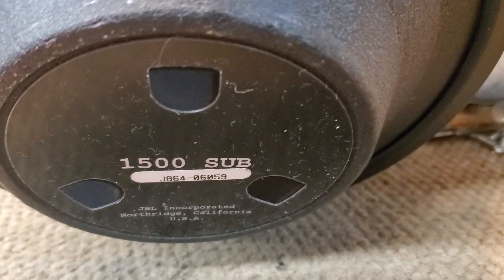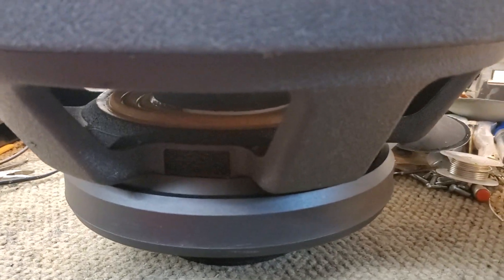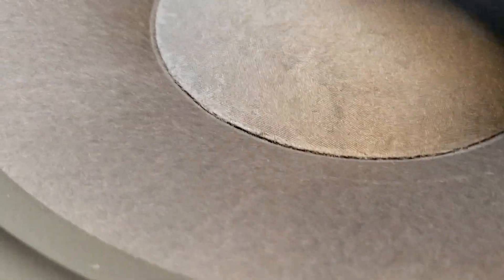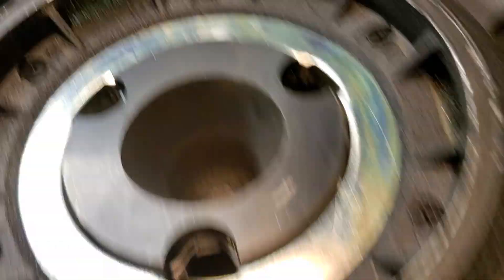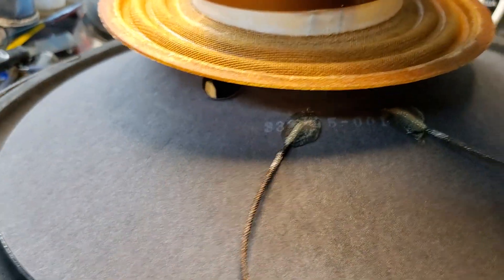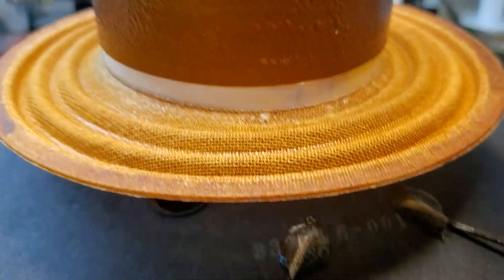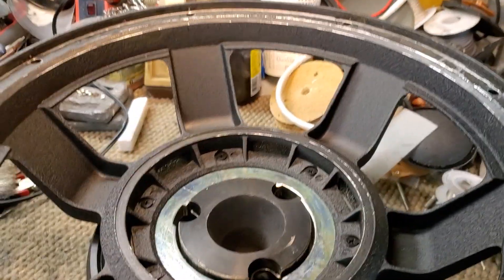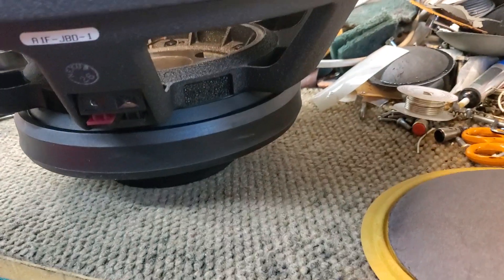Rescue repair of JBL Sub1500/1500 Sub/W1500H, Part 1of 2...Upland Loudspeaker Service.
Parts Express had a blowout sale of these monster subwoofers about 15-20 years ago. Many of them had issues with adhesive failures...this being one of them. Thankfully, I was able to do a clean rescue repair for it to keep rumbling the low notes and VLF home theater effects.